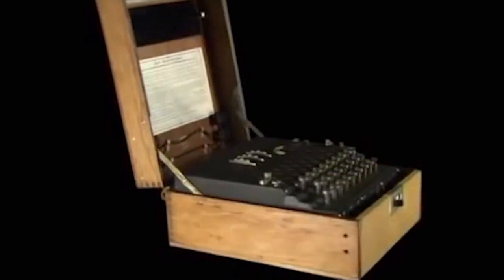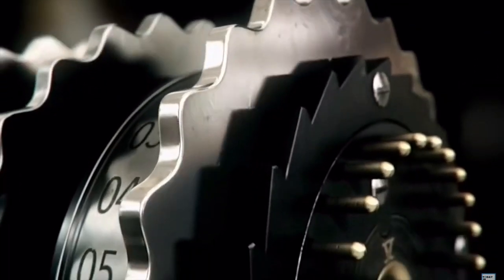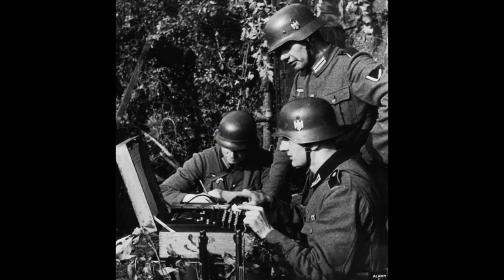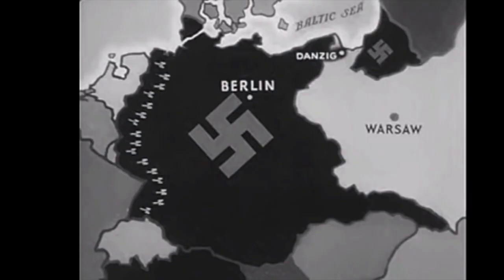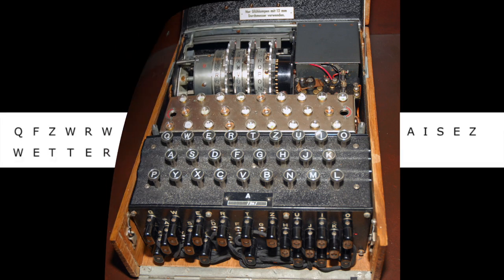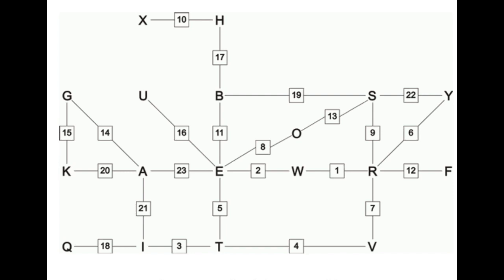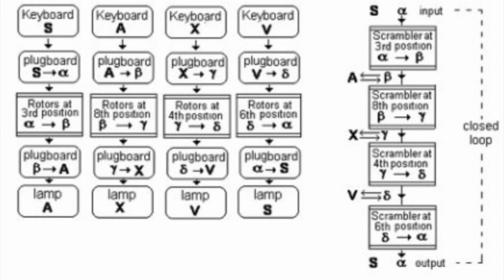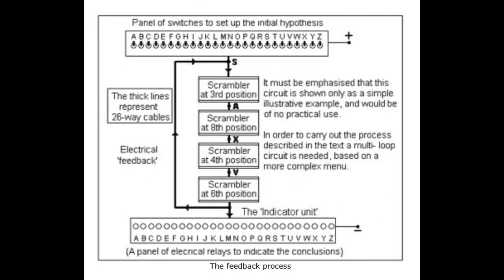Cryptanalysis of Enigma Cipher and application of Enigma Algorithm in Image Encryption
SC-205 Project on Cryptanalysis of Enigma Cipher and application of Enigma Algorithm in Image Encryption
00:00 - Intro
00:16 - components
01:00 - Encryption
01:31 - Decryption
03:27 - Application in Image Processing